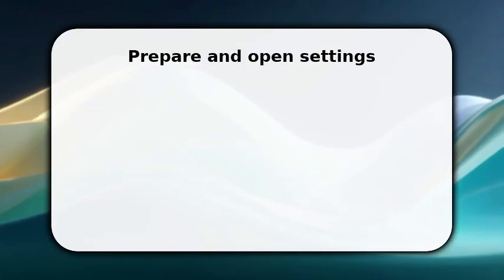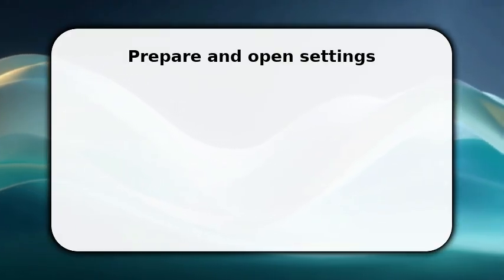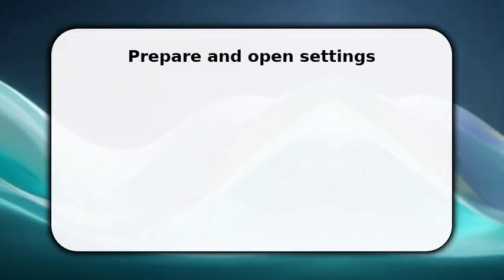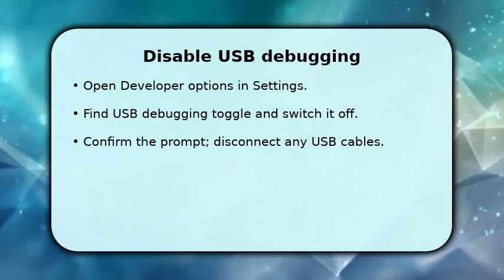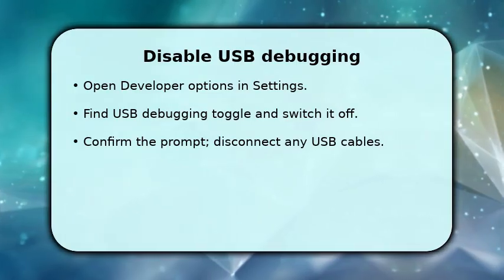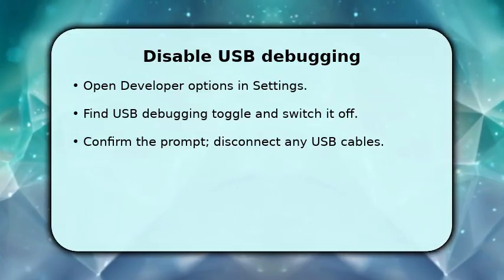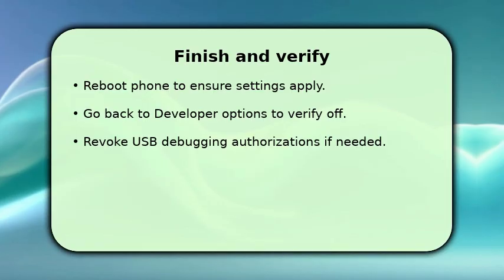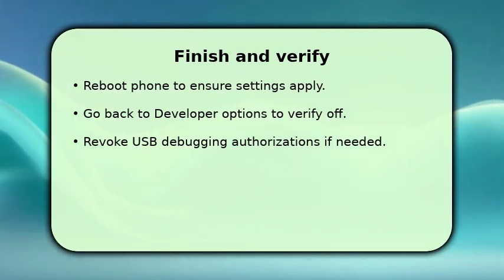How to Disable Usb Debugging Infinix Hot 60i - Step by Step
Learn the essential steps to disable USB debugging on your Infinix Hot 60i device. This video guides you through a clear, step-bythy process ensuring that personal data remains secure and unauthorized access is prevented.

disable USB debugging, Infinix Hot 60i, step by step guide, secure your phone, prevent unauthorized access